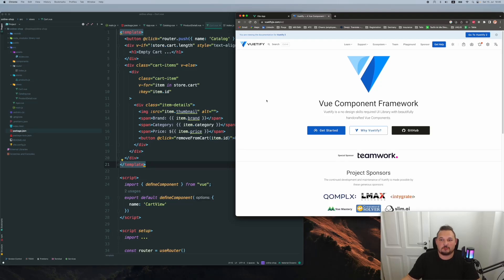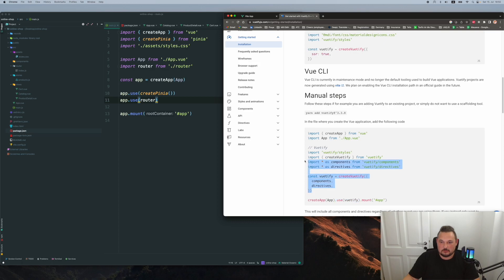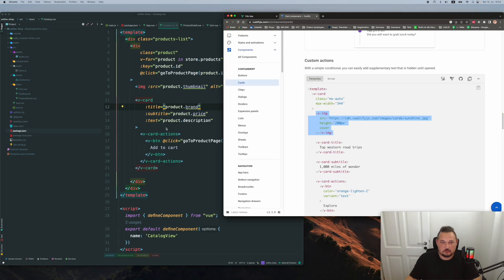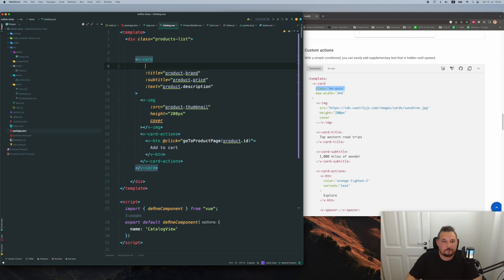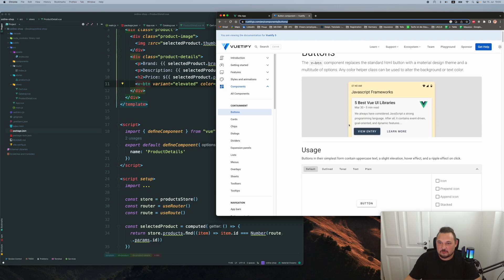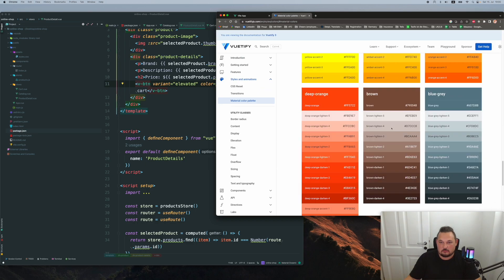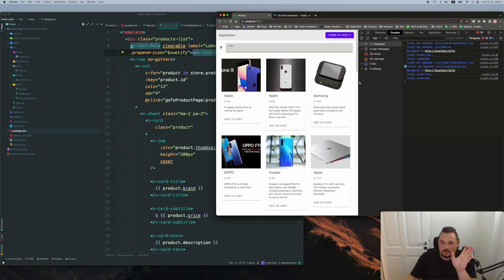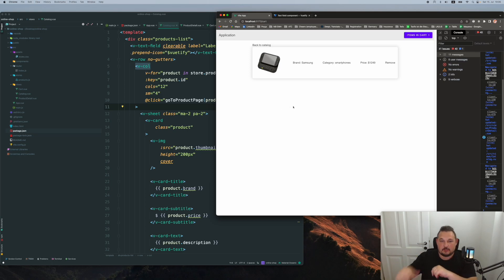Vue.js + Vuetify component library: easy to use and looks cool!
Hi!

Turn our boring project into great-looking APP!

Check this out - pre-built components + styles from Vuetify - official Vue.js component framework that make prototyping extremely fast!